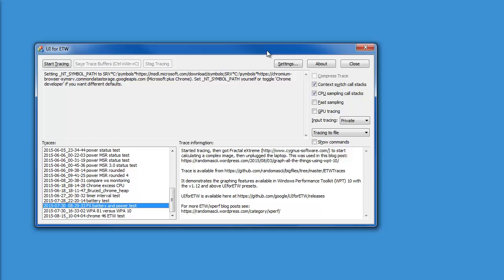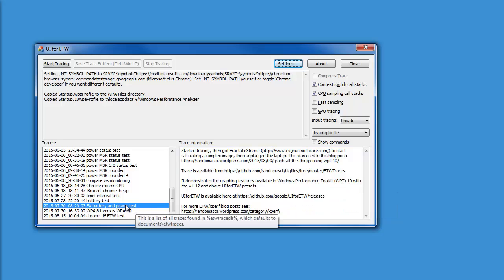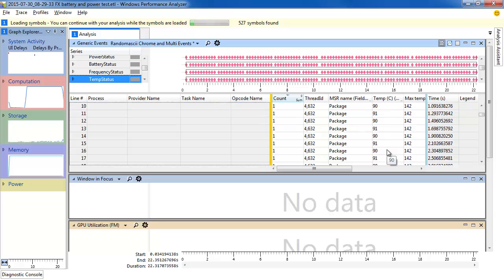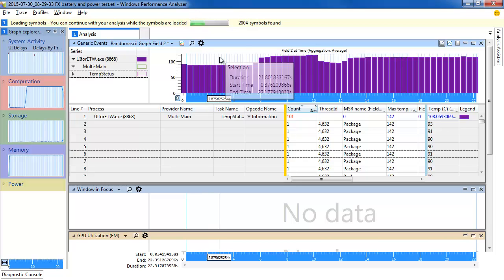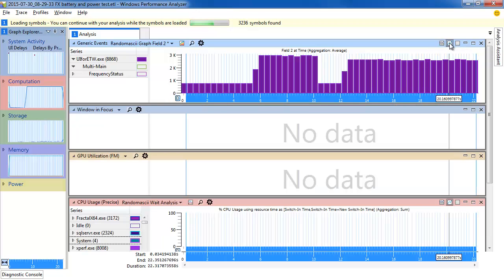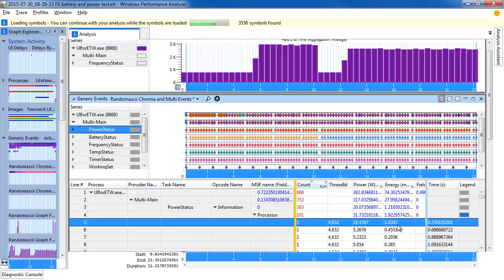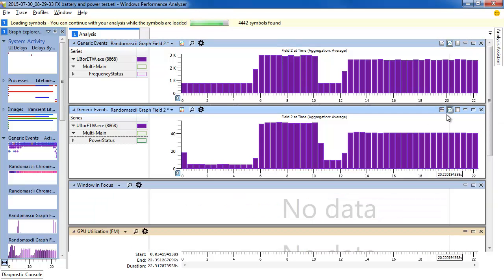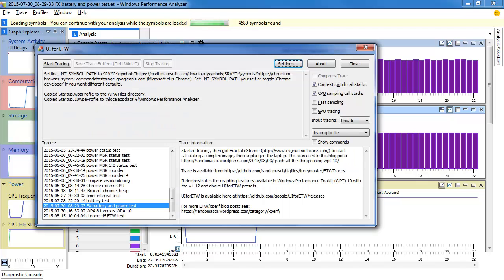Graph All the Things (Using WPT 10)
This video demonstrates how to graph custom ETW data, such as CPU temperature and frequency, using Windows Performance Toolkit 10.